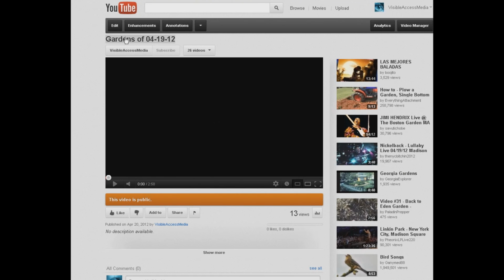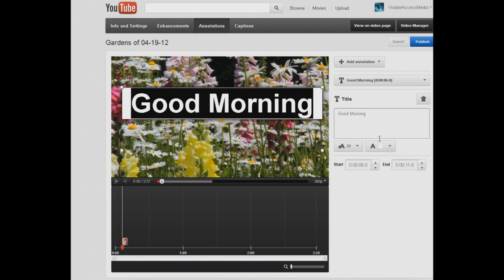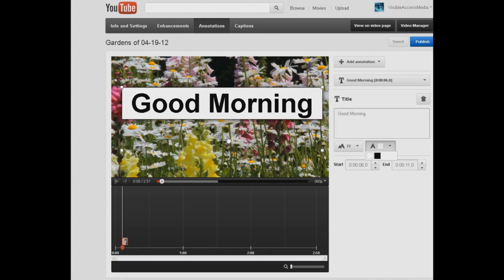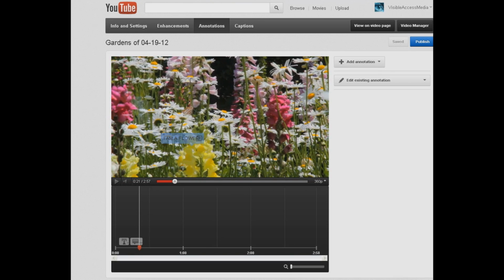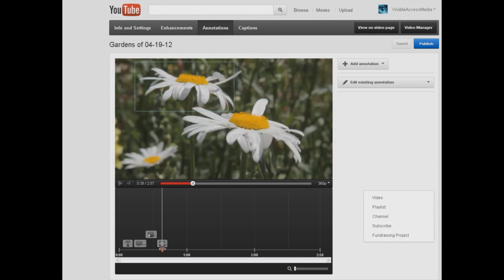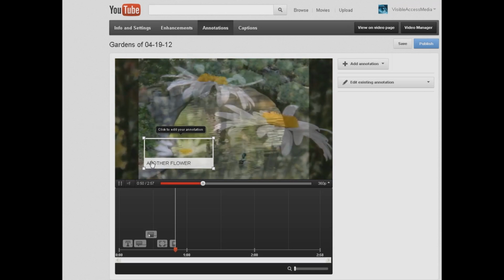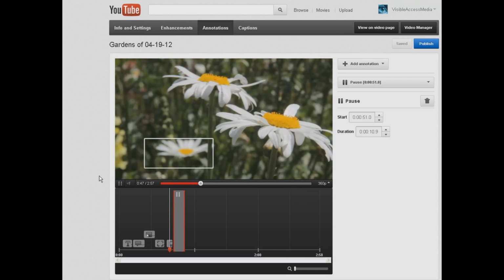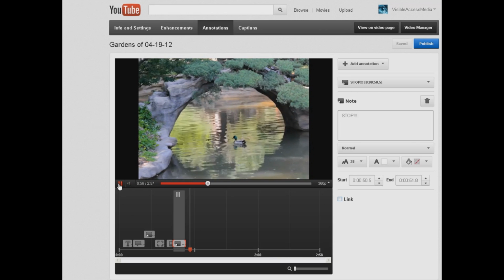How To Add Annotations to your YouTube Video! ~ 2012